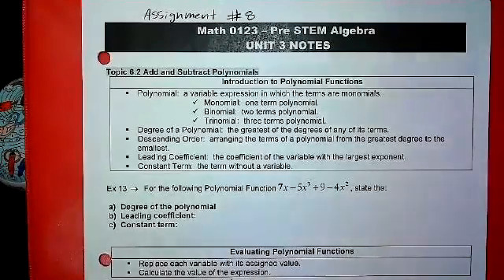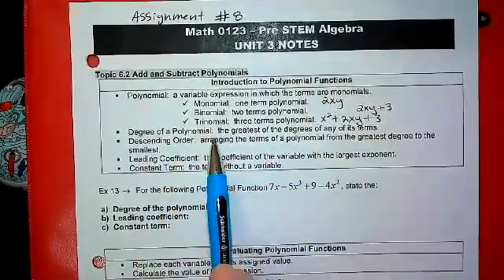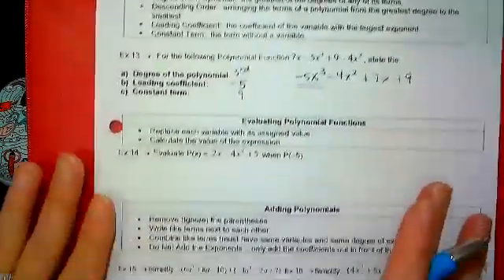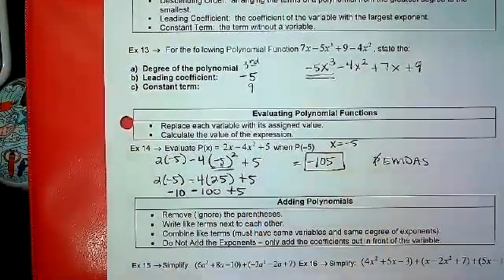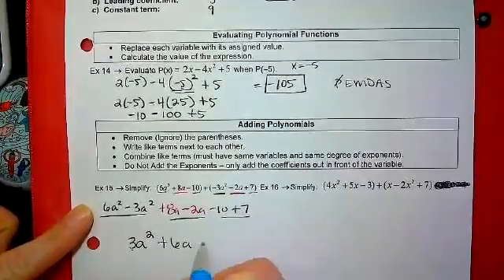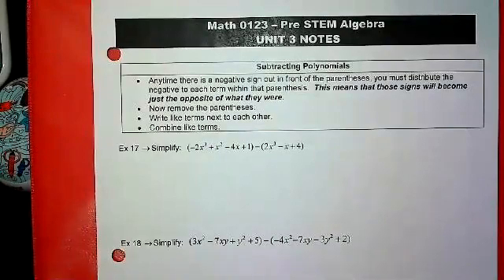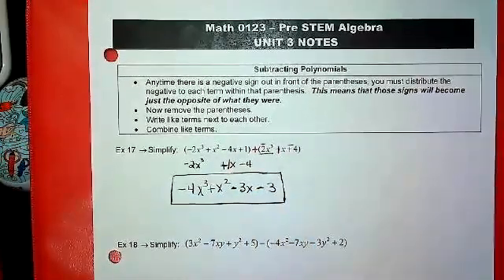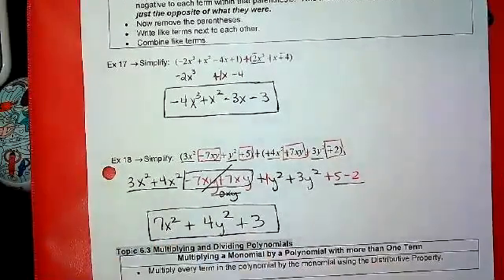PreSTEM Topic 6.1 & 6.2 Lecture PART 2